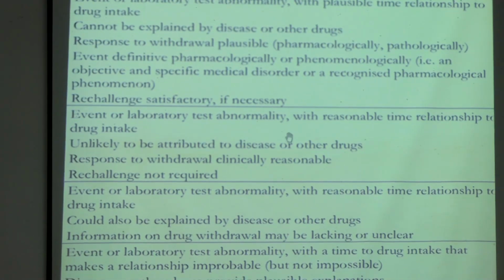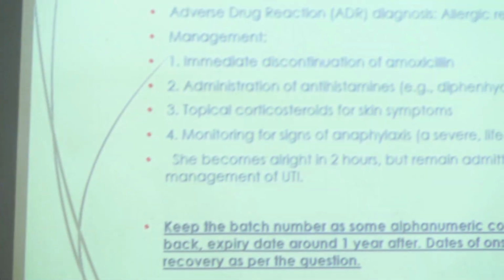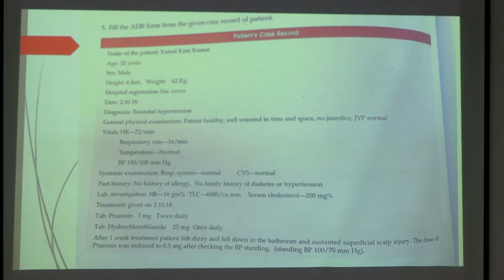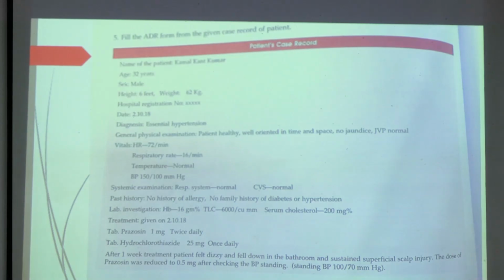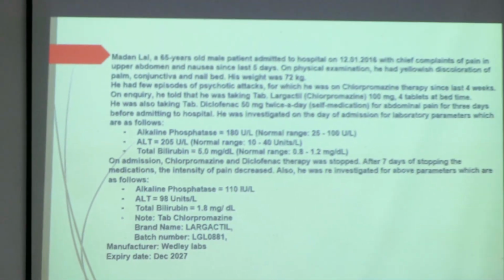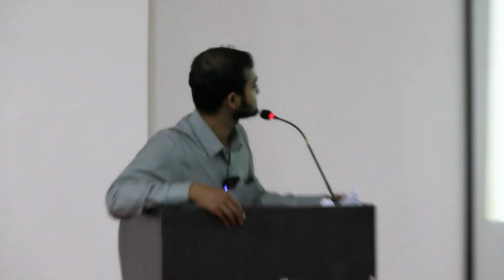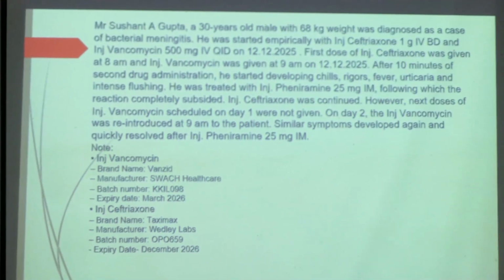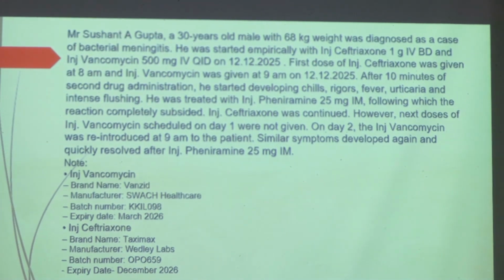Lecture on Adverse Drug Reaction (ADR) Reporting & Casualty Assessment | MBBS | TSMC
[Section 1: Summary] Master the clinical art of Adverse Drug Reaction (ADR) Reporting and Casualty Assessment in this hands-on pharmacology practical led by Dr. Dipankar Das at Tripura Santiniketan Medical College. This session uses real-world clinical cases to teach medical students how to classify reactions as Certain, Probable, or Possible using the Naranjo Algorithm and WHO Scale concepts.

[Section 2: Key Learning Objectives]

Casualty Assessment Terminologies: Understanding Challenge, De-challenge, and Re-challenge [01:05].

Classification Criteria: Differentiating between "Certain" (re-challenge positive), "Probable" (de-challenge positive), and "Possible" reactions [01:44].

Case Study 1 (Amoxicillin): Reporting widespread rash and anaphylaxis management [05:32].

Case Study 2 (Prazosin): Documenting postural hypotension and dizziness in hypertensive patients [17:37].

Case Study 3 (Chlorpromazine): Identifying drug-induced jaundice and analyzing lab reports (LFTs) [35:04].

Case Study 4 (Vancomycin): Analyzing "Red Man Syndrome" and the significance of Re-challenge for a "Certain" assessment [55:59].

[Section 3: Detailed Timestamps] 00:00:00 - Introduction to ADR Reporting and Pharmacovigilance 00:01:05 - The Three Core Terminologies: Challenge, De-challenge, Re-challenge 00:01:44 - Defining "Certain" ADR: Re-challenge Evidence 00:03:29 - Defining "Probable" ADR: De-challenge Evidence 00:04:16 - Defining "Possible" ADR: Lack of Clear De-challenge 00:05:32 - Practical Case 1: Amoxicillin Allergic Reaction 00:09:03 - Clinical Diagnosis and Management of UTI with ADR 00:13:24 - Why Case 1 is "Probable" (De-challenge vs. Re-challenge) 00:17:37 - Practical Case 2: Prazosin and Postural Hypotension 00:22:31 - Diagnosis: Prazosin-Induced Dizziness and Scalp Injury 00:31:38 - Casualty Assessment Deep Dive: Re-explaining the Scale 00:35:04 - Practical Case 3: Chlorpromazine-Induced Jaundice 00:43:27 - Laboratory Investigation: Analyzing Alkaline Phosphatase and Bilirubin 00:49:53 - Documenting Suspected Medication and Concurrent Drugs (Diclofenac) 00:55:59 - Practical Case 4: Vancomycin Infusion Reaction (Red Man Syndrome) 01:06:43 - Diagnosis and Re-challenge Protocol for Vancomycin 01:10:23 - Finalizing the "Certain" Assessment for Re-challenge Cases

PHARMACOLOGY - LECTURE ON- ADR REPORTING  ,
BY- DR. DIPANKAR DAS